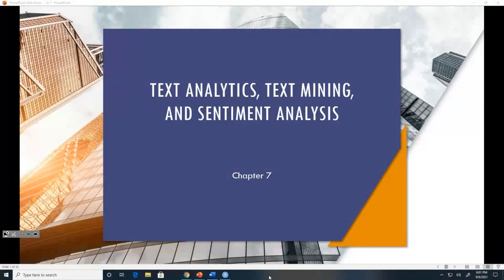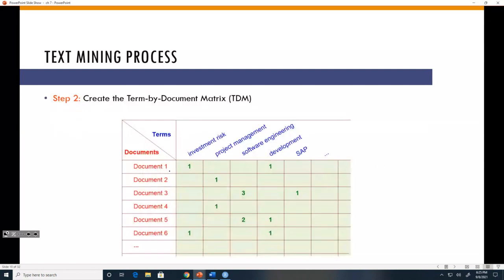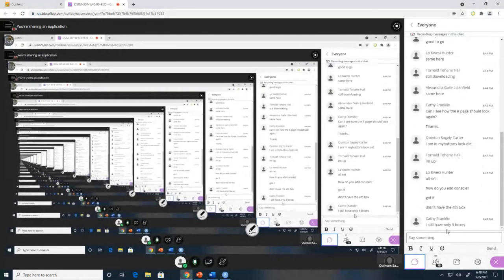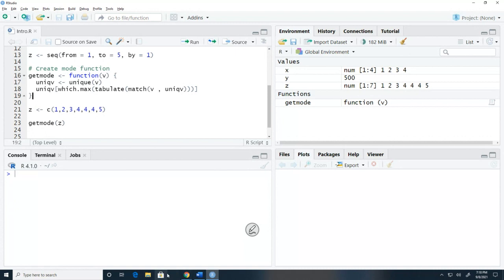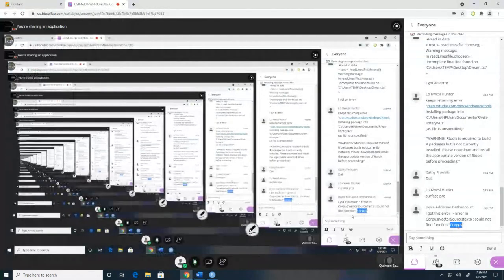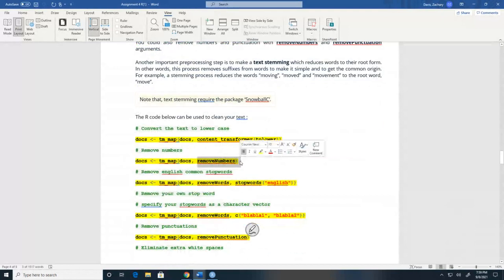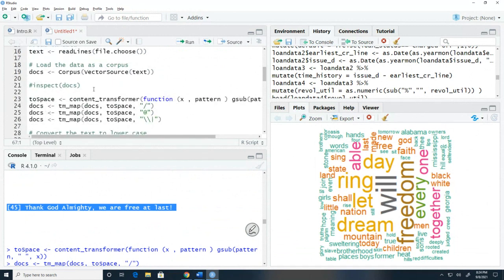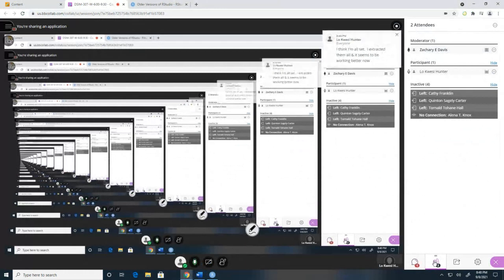Introduction to R and Text Mining